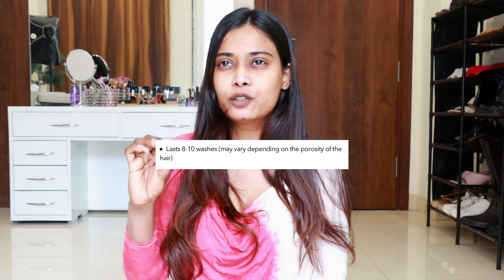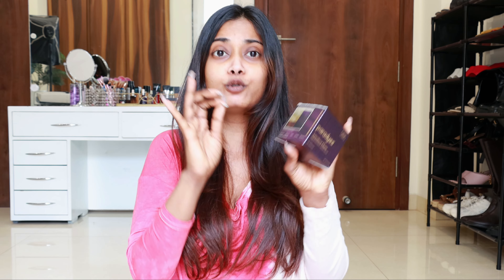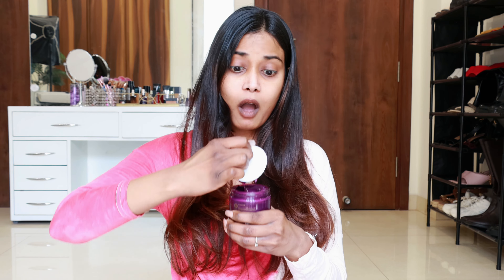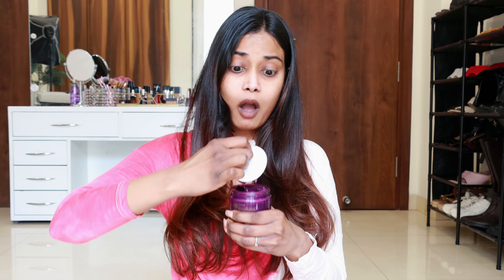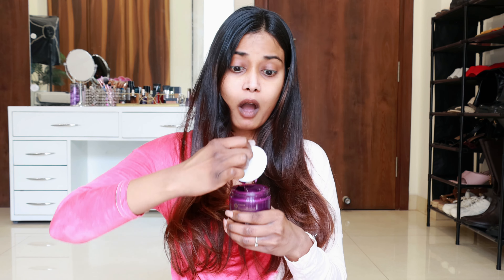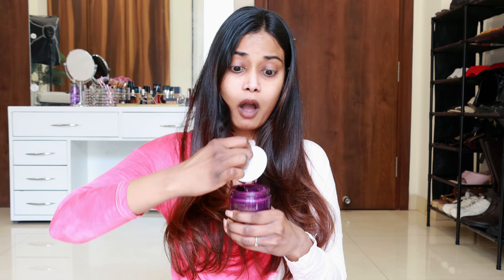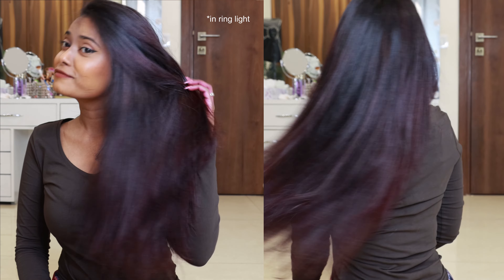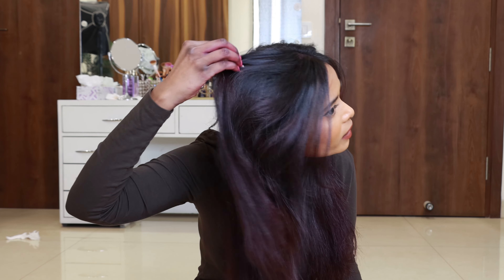I Tried To Colour My Hair PLUM 💜 at Home *WITHOUT BLEACH | PARADYES hair colour | ASH WINI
Hey guys,
in this video, I'm trying to colour my hair plum without using bleach.
 I thought it would work on my little brownish hair, and it did, so it wasn't a total flop 😅
I thought, "Let's show you about this whole experience." I hope you liked this video and found it helpful.